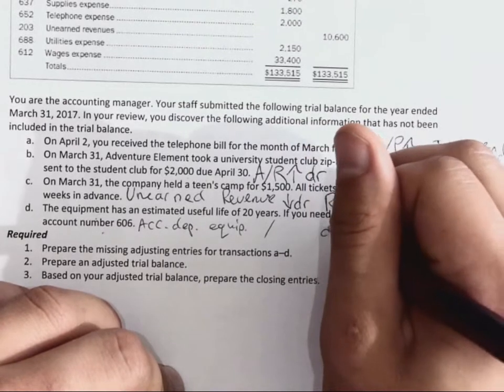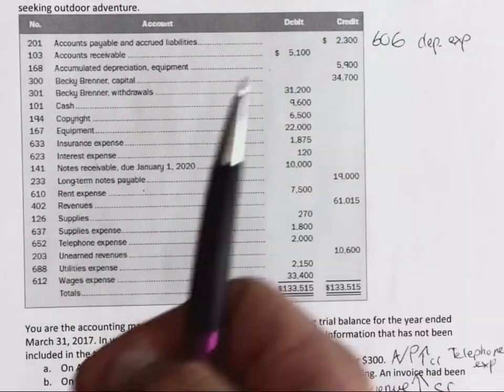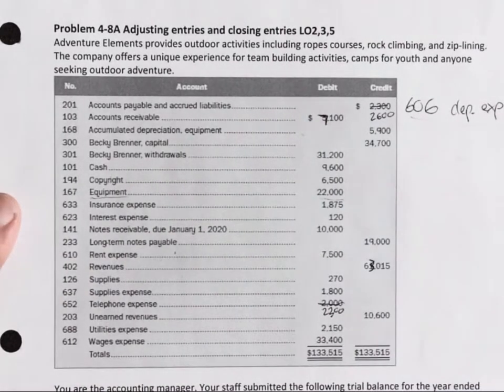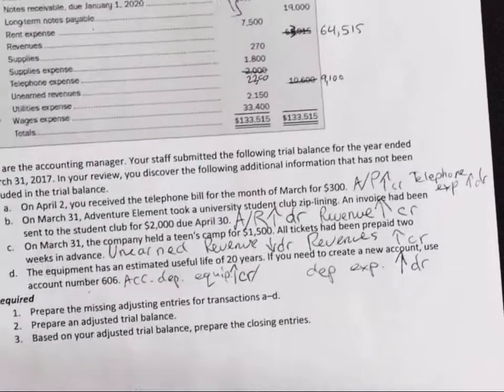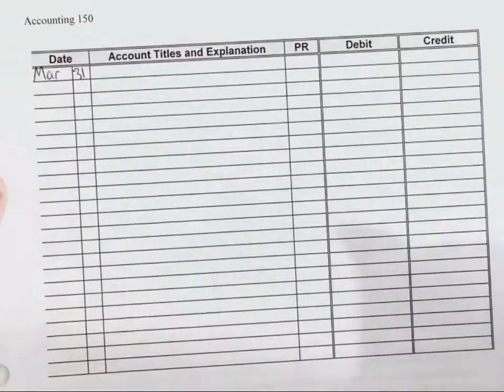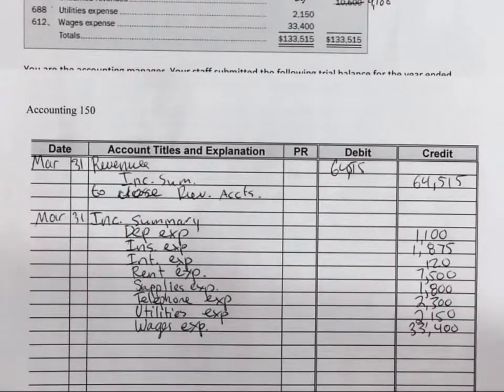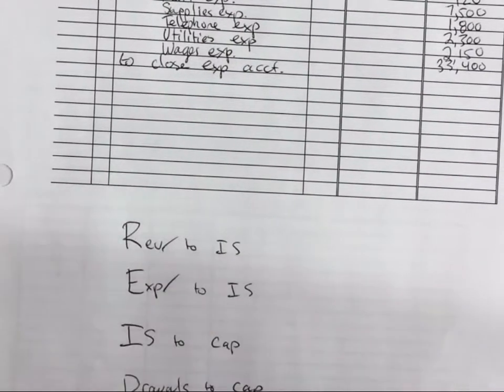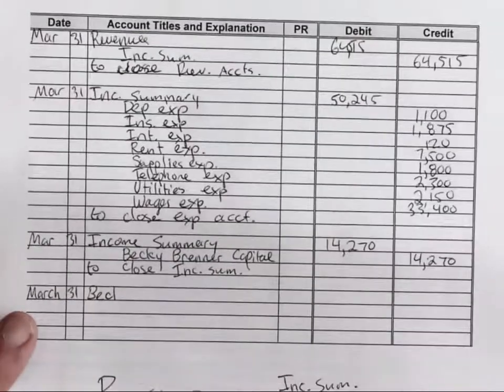Adjusting Entries and Closing Entries - Chapter 4 – Problem 4-8A - Intro Financial Accounting I